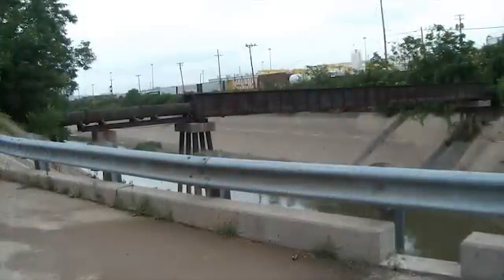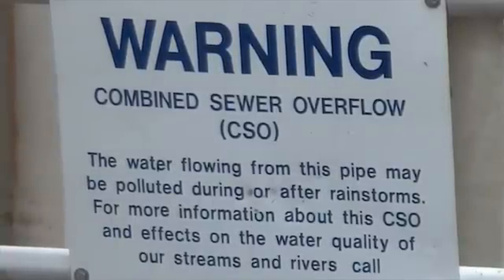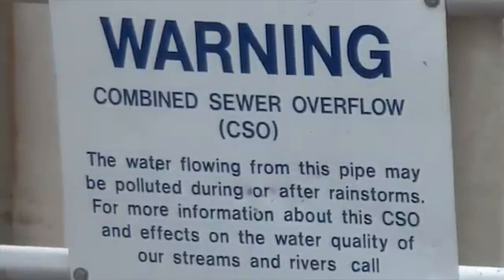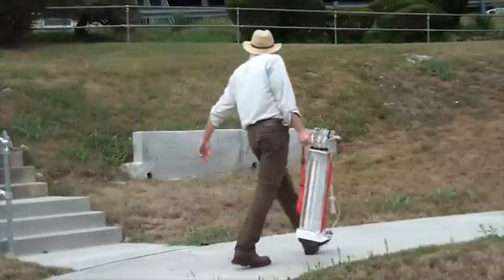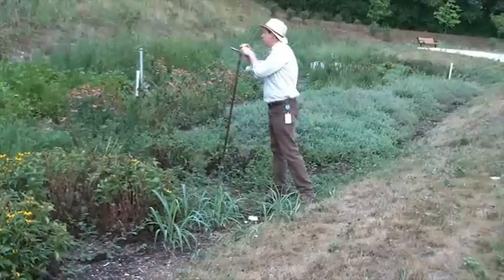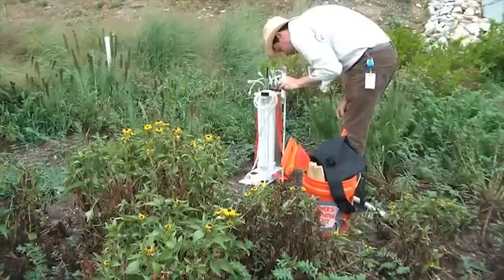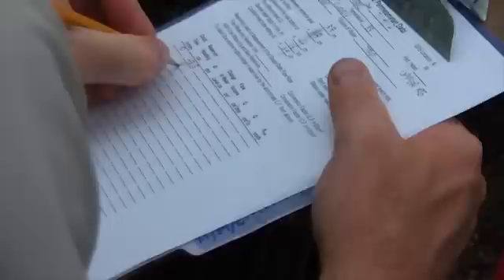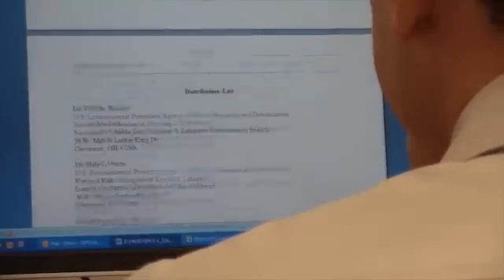USEPA Scientists at Work: Managing Sewer Overflows with Green Infrastructure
There are approximately 800 cities and towns across the country that still rely on combined sewer systems. These systems increasingly put clean water at risk because of combined sewer overflows during heavy rain storms. EPA hydrologist Dr. Bill Shuster has been testing and evaluating environmentally friendly storm water management techniques called green infrastructure -- including rain gardens, cisterns and rain barrels -- to reduce overflows. His research is gaining momentum around the country because cities and towns save money while protecting human and environmental health.

For more information about EPA Safe and Sustainable Water Research, go